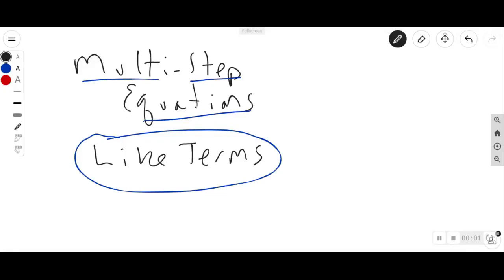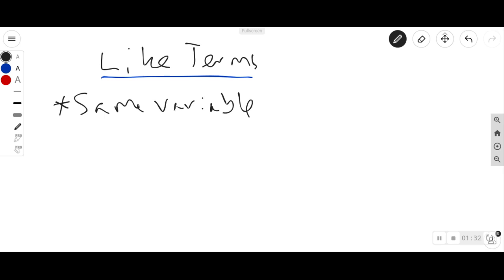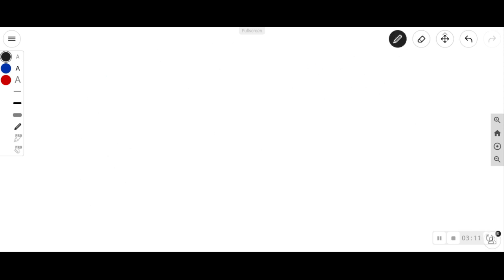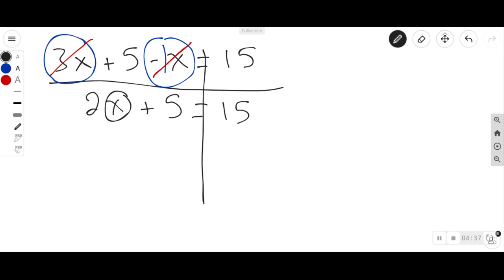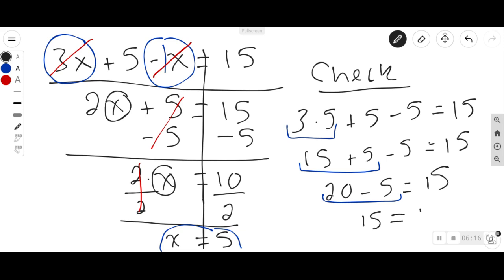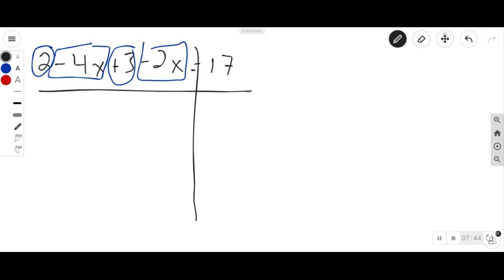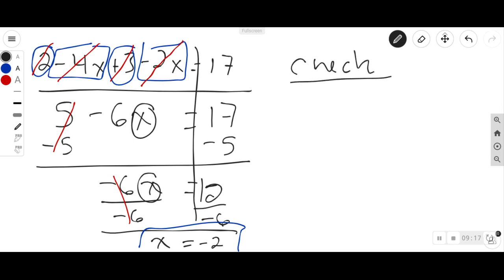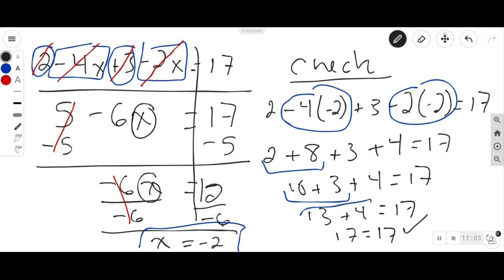Equations with Like Terms (AFDA Unit 1-2)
This video is for AFDA Unit 1-2.